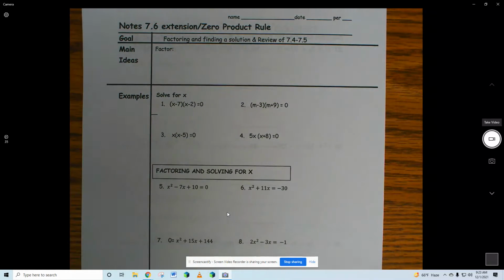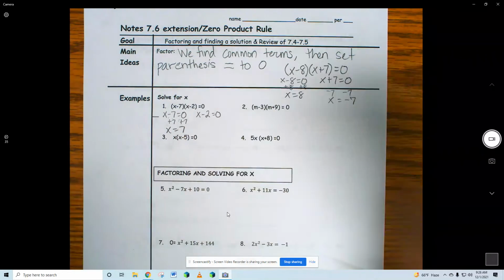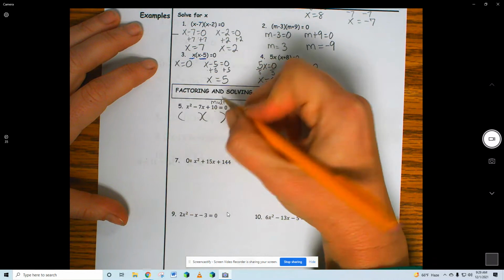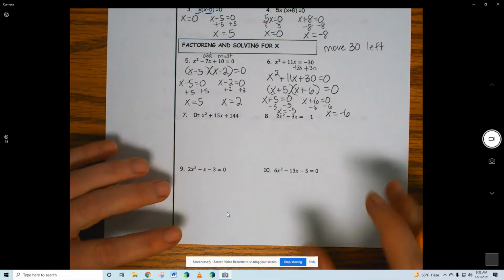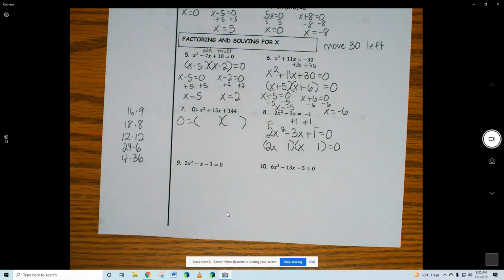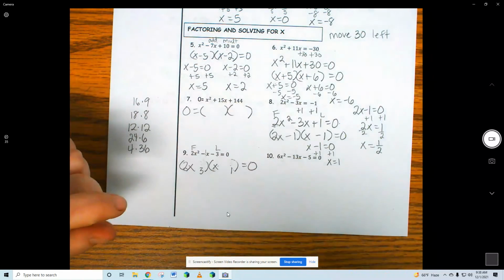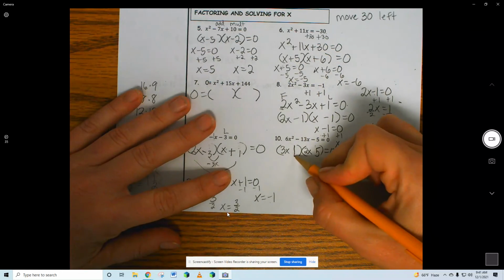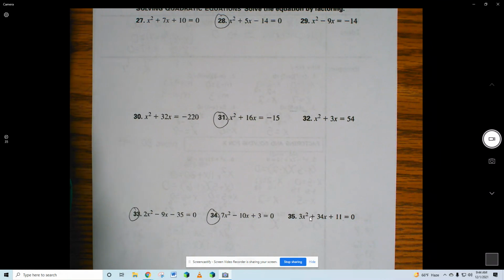Zero Product Property